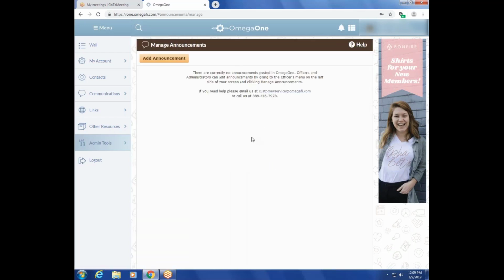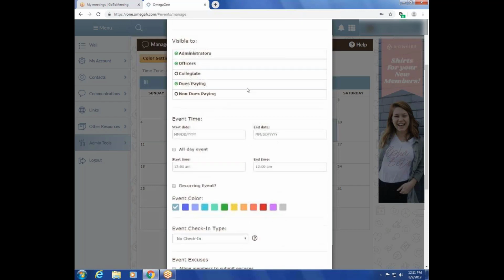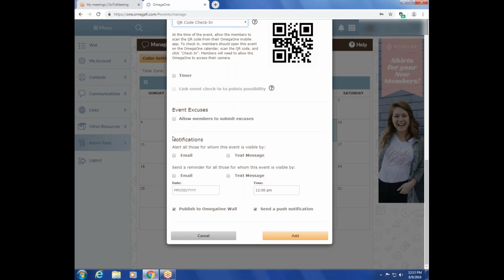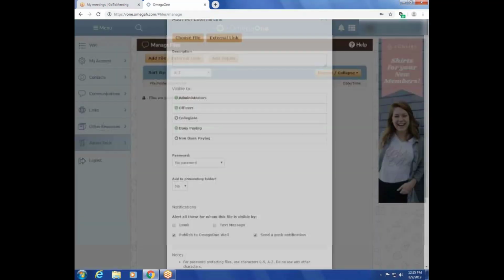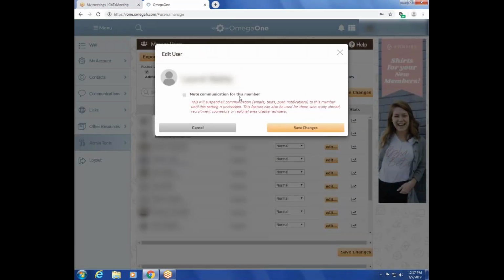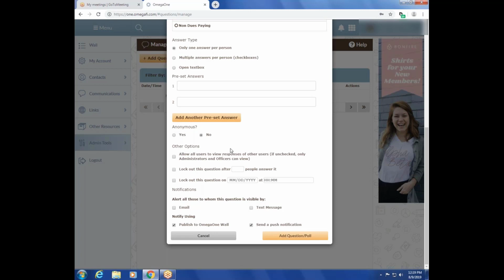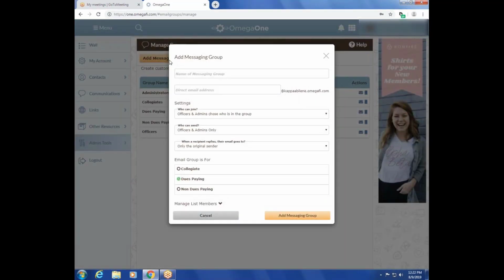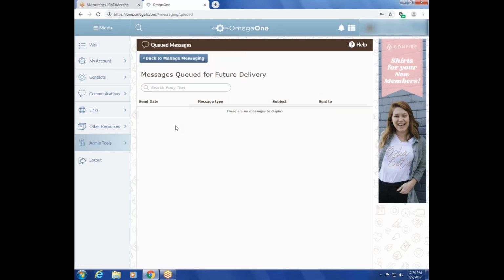Kappa Kappa Gamma: OmegaOne Overview for Alumnae Association Officers